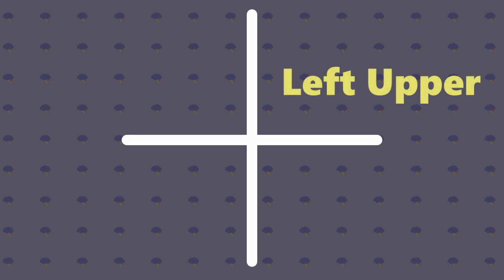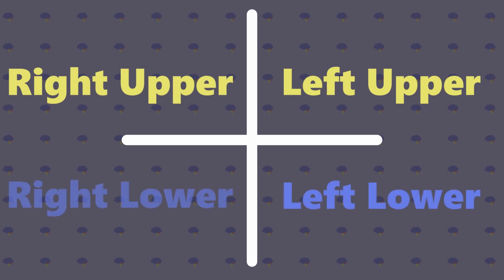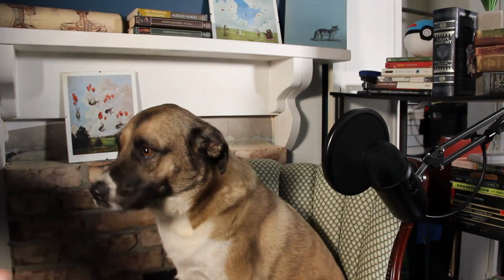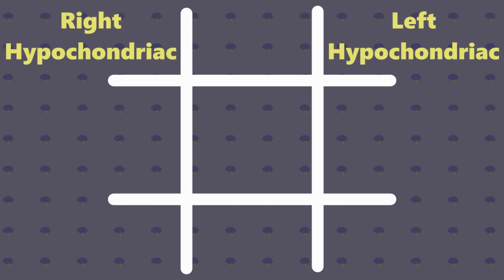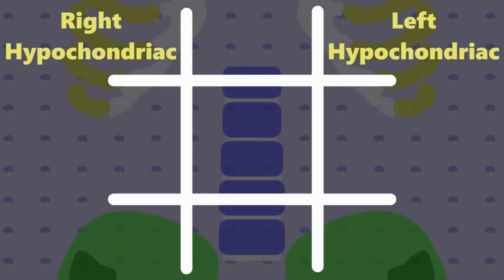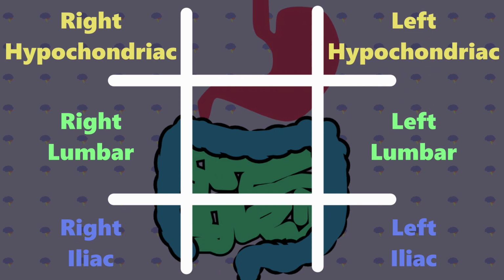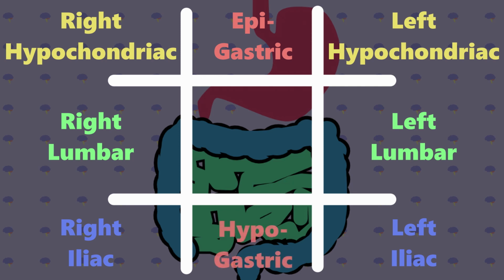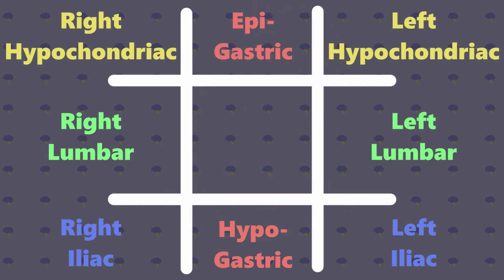Anatomy and Physiology Terms and Concepts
Learn the Fundamentals that you need to know for Anatomy and Physiology. This is the first video in the Anatomy 101 Series, and this video covers anatomical language and directional terms. Save yourself a headache and add this to your study regimen. Here, I'll show you what you need to know, and I'll make it quick and easy for your busy life.

All information is intended to be supplementary. I recorded this lecture to assist students preparing for their examinations, specifically for Anatomy and Physiology courses. No information should be used as or in the place of medical advice.